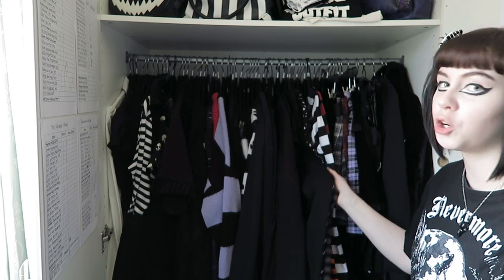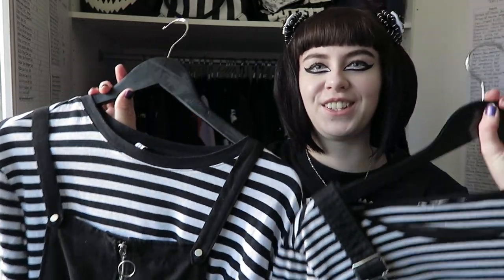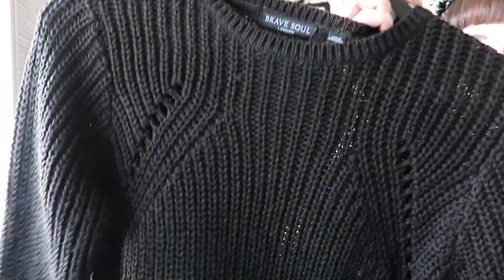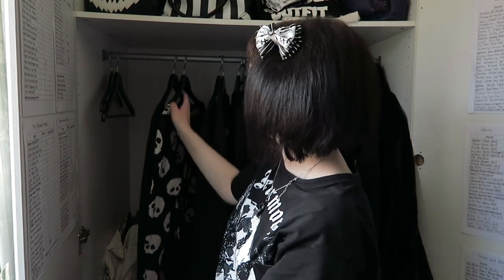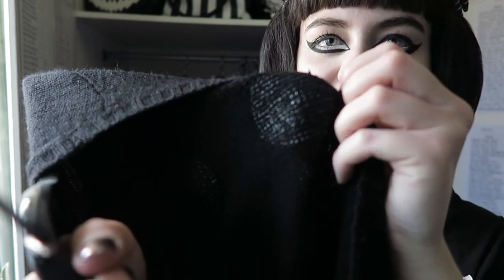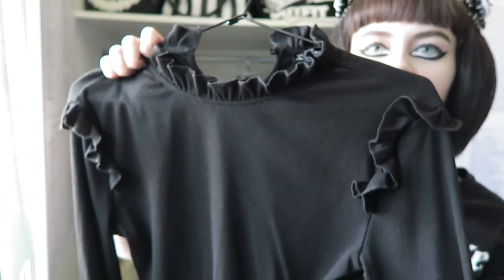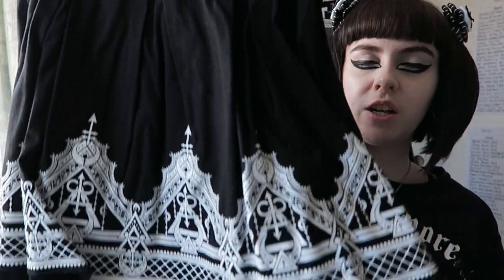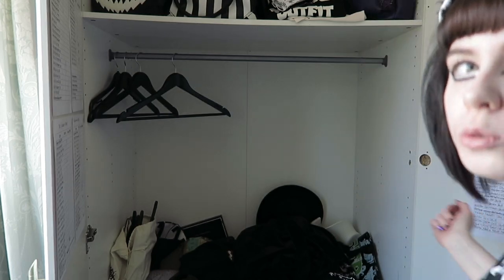GOTH WARDROBE TOUR - GOTHIC ALTERNATIVE FASHION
In this video I will be going through my wardrobe! This is mainly my winter clothing!

TOP - Restyle

NECKLACE - Rogue Moon